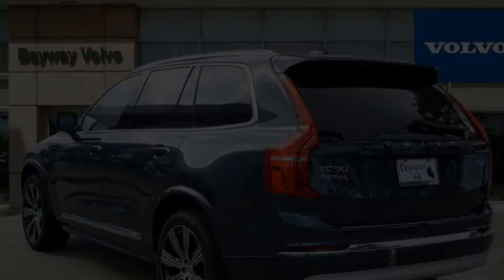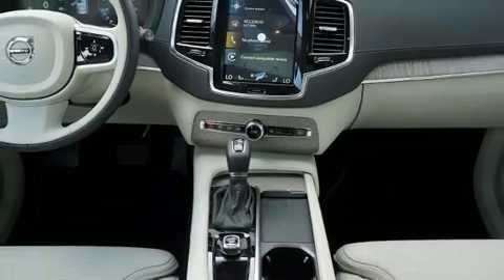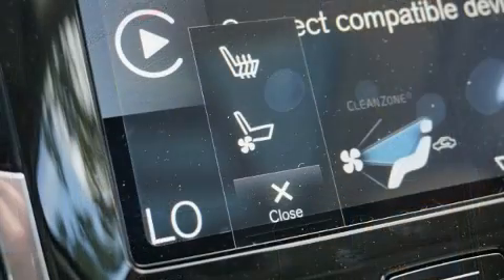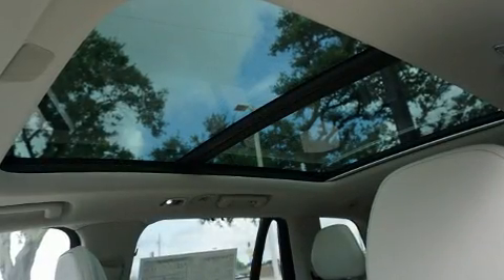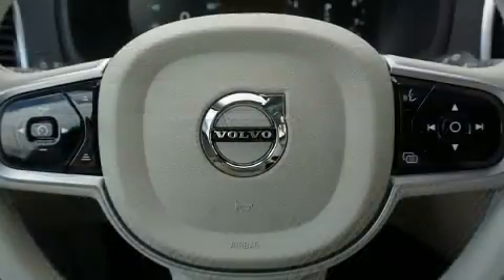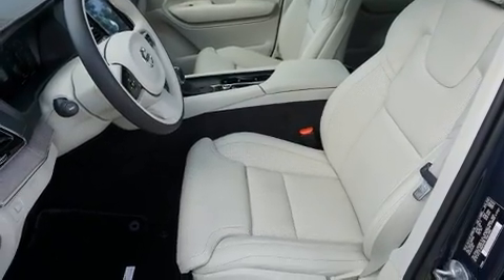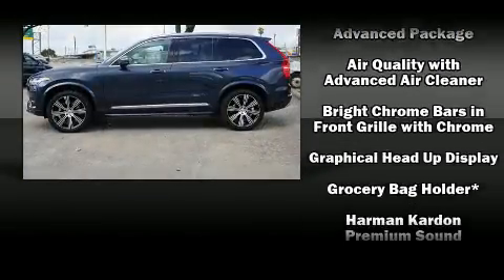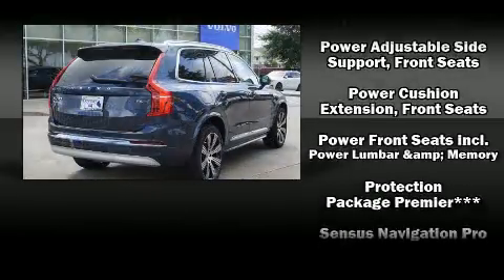2022 Volvo XC90 T6 AWD Inscription 6 Seater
Discerning drivers will appreciate the 2022 Volvo XC90. Smooth gearshifts are achieved thanks to the 2 liter 4 cylinder engine, providing a spirited, yet composed ride and drive. Turbocharger technology provides forced air induction, enhancing performance while preserving fuel economy. The following features are included: front and rear reading lights, power front seats, a built-in garage door transmitter, automatic dimming door mirrors, heated and ventilated seats, power moon roof, and air conditioning. Volvo ensures the safety and security of its passengers with equipment such as: dual front impact airbags, front side impact airbags, traction control, brake assist, anti-whiplash front head restraints, a panic alarm, an emergency communication system, and 4 wheel disc brakes with ABS. Electronic stability control stands out as a technologically savvy innovation, keeping you better connected to the road. You will have a pleasant shopping experience that is fun, informative, and never high pressured. Please don't hesitate to give us a call.